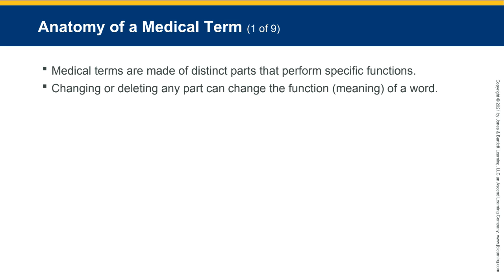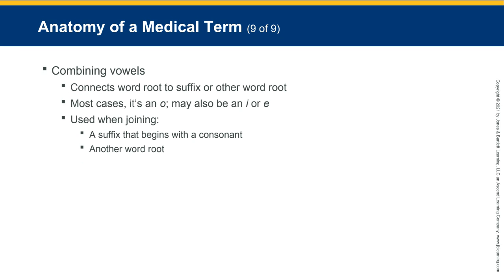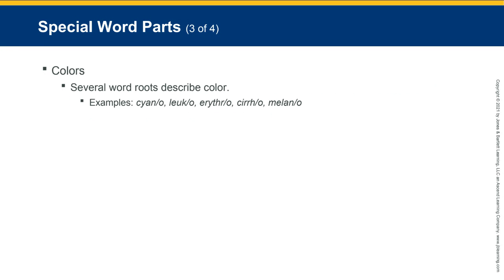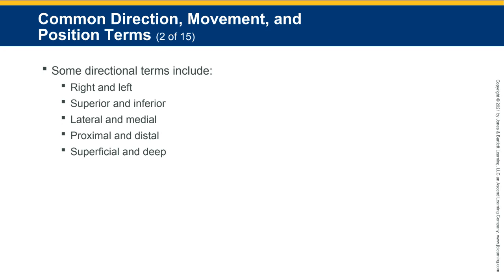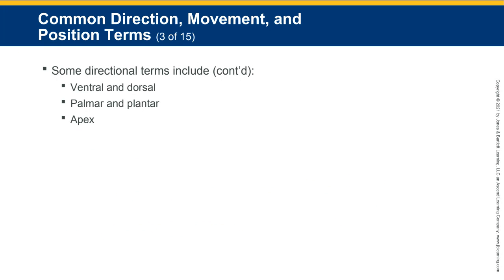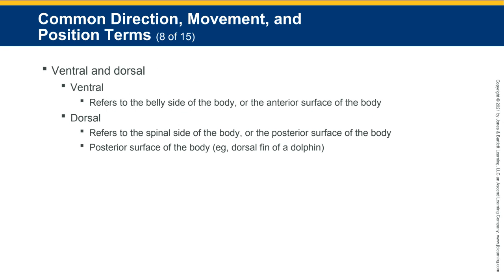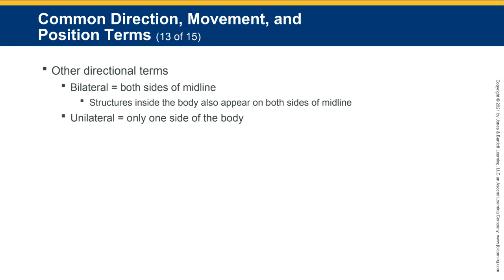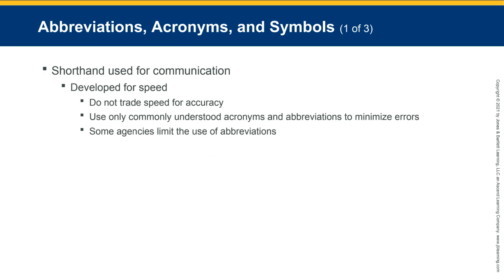EMT06 Chapter 5: Medical Terminology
EMT06 Online Partime EMT Course
PHEMS UWI